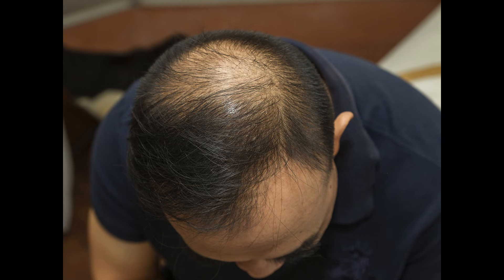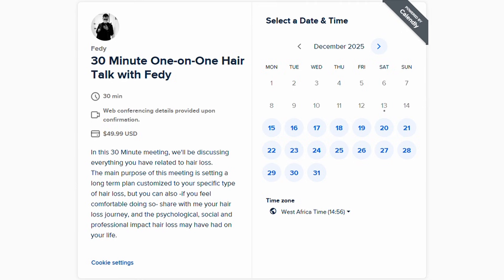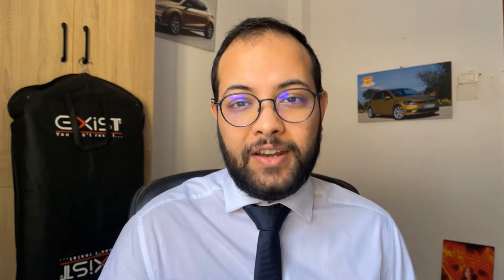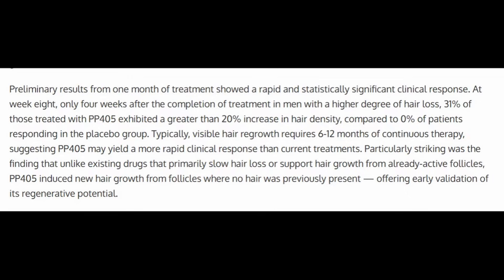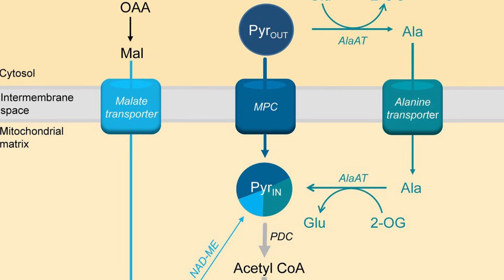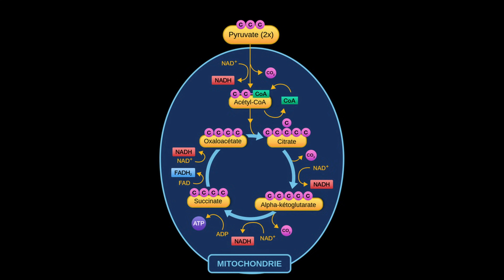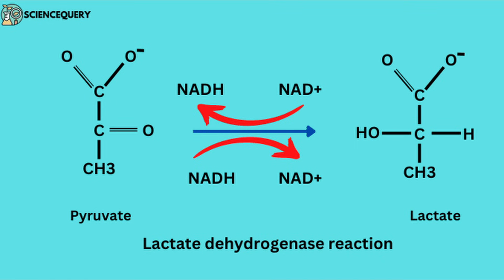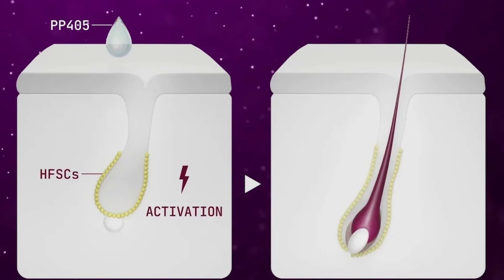PP-405 Release Date ( Is It actually worth the hype for hair loss ? )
PP-405 is being called the next big breakthrough in hair loss treatment, but is the excitement actually justified? In this video, I break down the real science, expected release date, and whether PP-405 is truly worth the hype.

Timecodes
0:00 - What makes pp405 special
1:09 - Book a video call with me
1:52 - Is PP405 worth the hype ?
8:35 - pp405 release date
9:51 - Hate comment of the week
15:33 - Document your journey